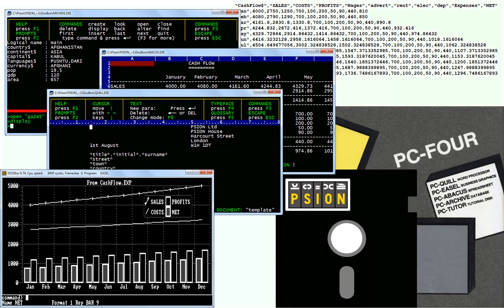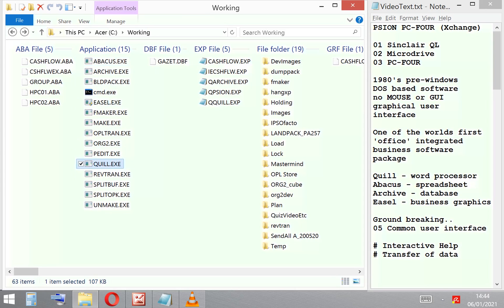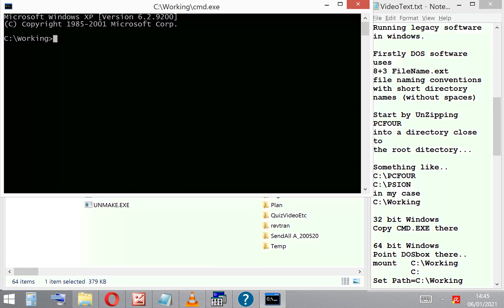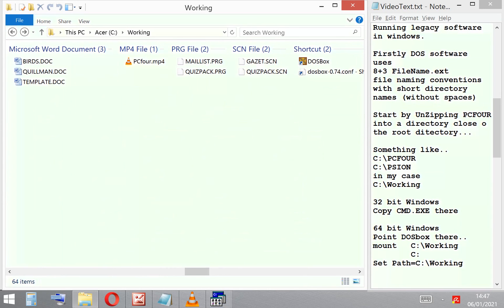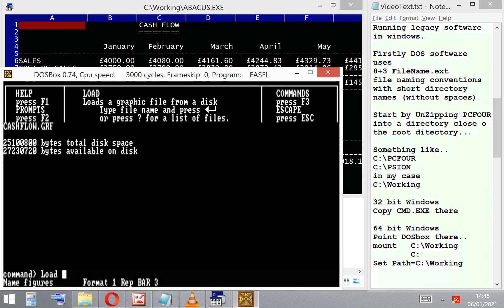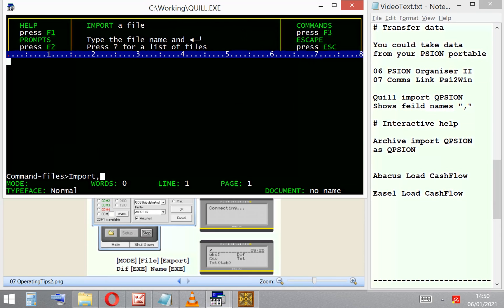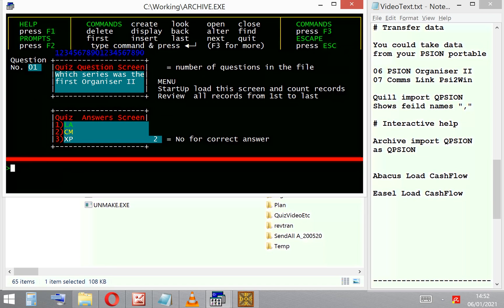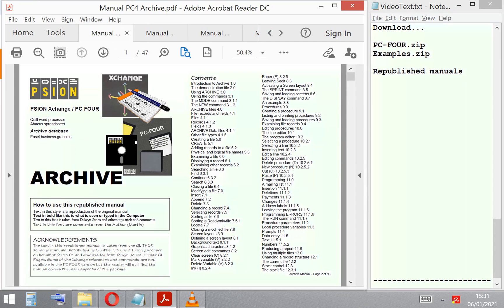PSION PC-FOUR a 1980's IBM PC DOS based 'office' software. (vol^+)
For those interested in PSION software this short video is an overview of the PSION PCfour 'office' software Quill 'word processor', Abacus 'spreadsheet', Archive 'database', Easel 'business graphics' programme applications. The competitors of that time would be WordPerfect, Lotus 123, and dBase. Some enthusiast may know this software as PSION xchange which was developed for the Sinclair QL derivatives which had improved task switching. The video shows the common user interface, ability to transfer information between the different applications and even the PSION Organiser II.

Following the link below will find Programme and data ZIP files and the re-published user manuals.